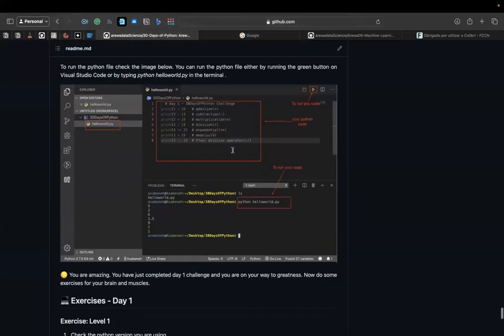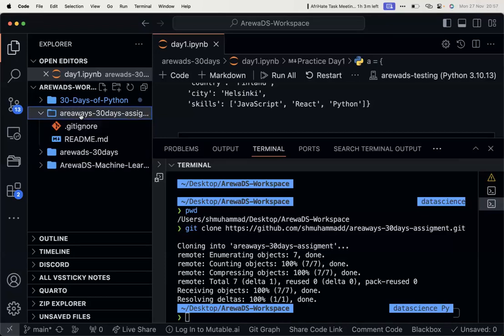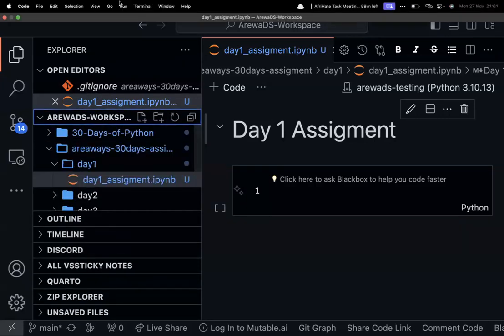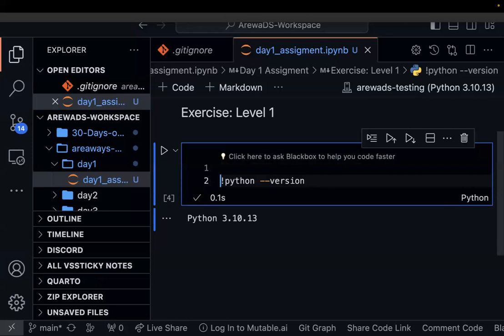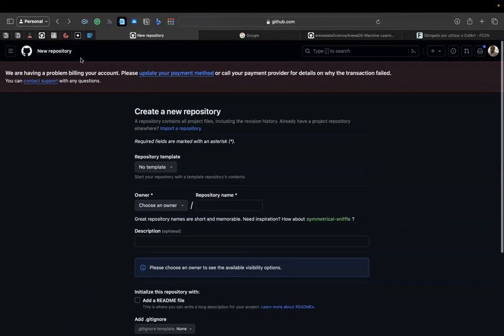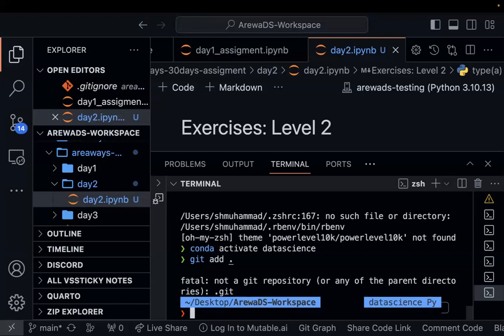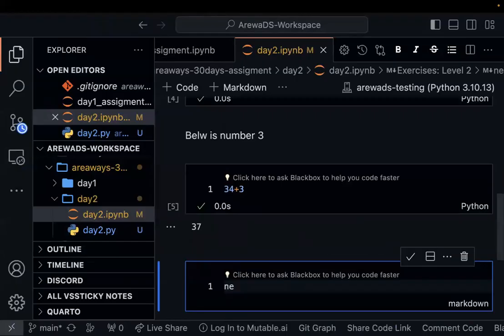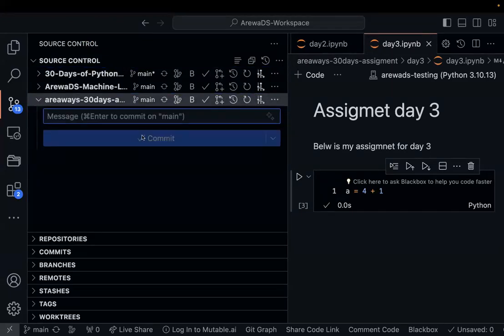How to submit Python 30-days daily Assignment